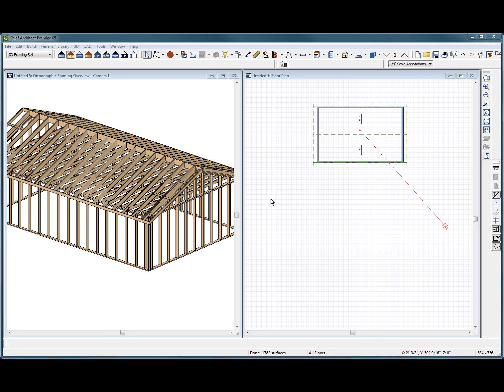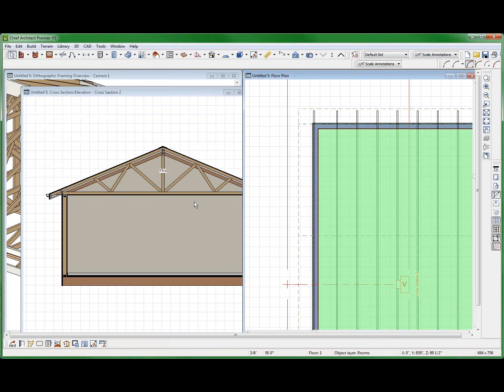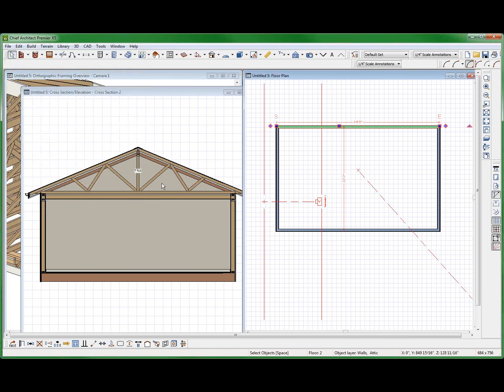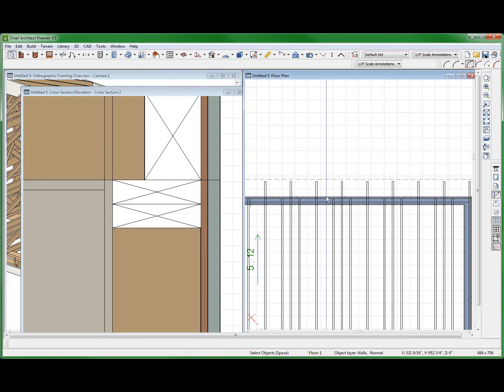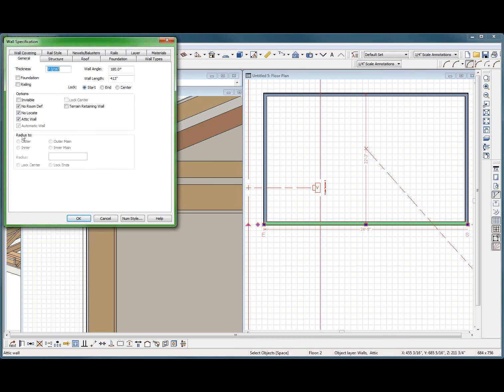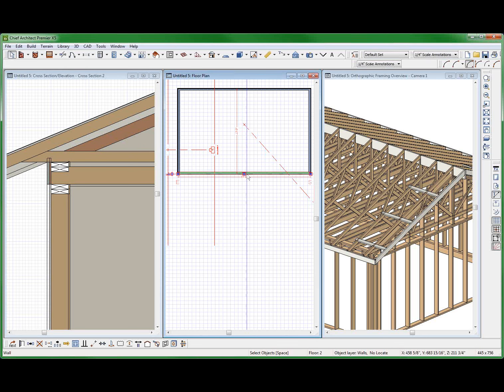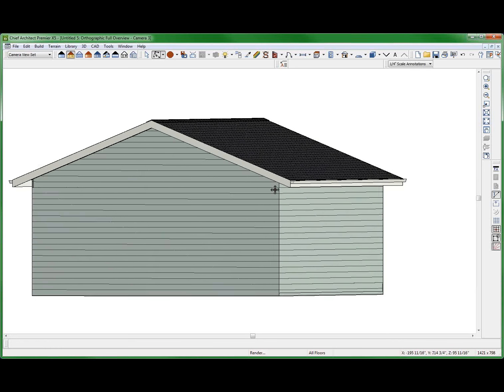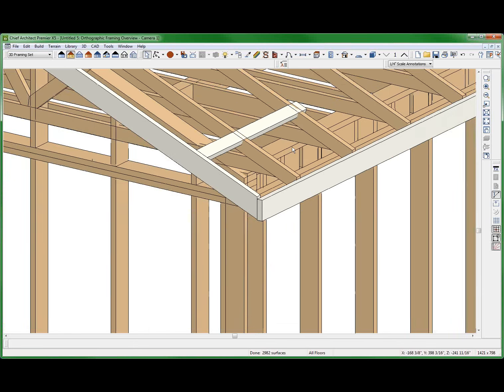Truss over ceiling joists part 1 Chief Architect Videos by dsh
Not a bad vid.  Putting trusses over ceiling joists A series of off the cuff videos exploring the features of Chief Architect.